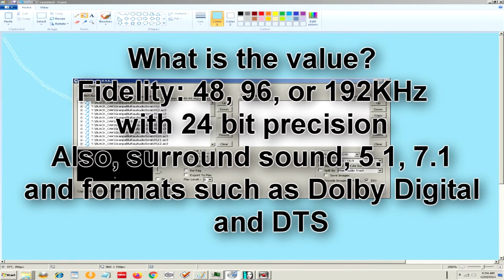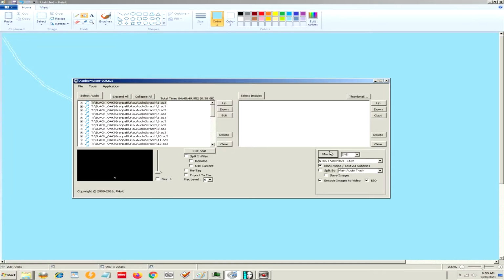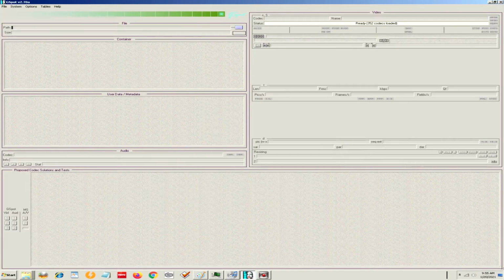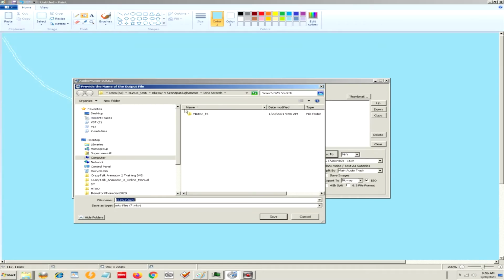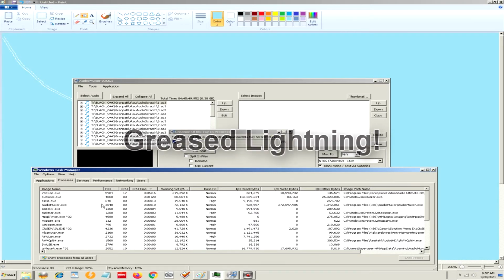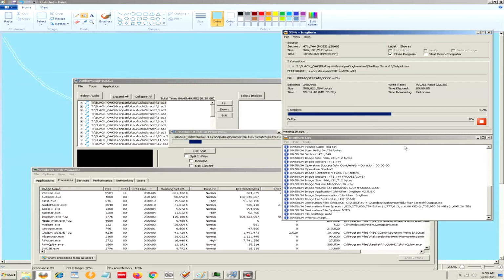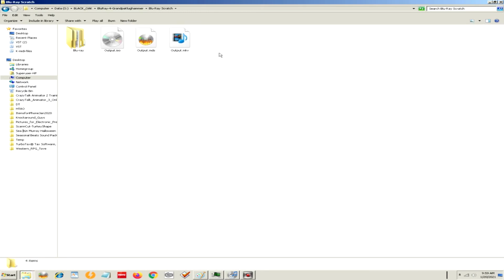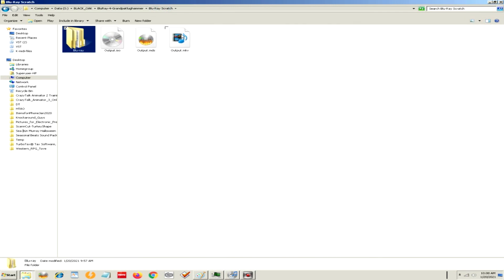How to easily create an Audio Blu Ray using FREE tools (Gamer Skillz)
Hi, it has been a while since the last Gamer Skillz.  I was on a site this past week, and they talked about creating Audio Blu Rays.  I was intrigued because past, special audio formats did not do well, e.g., DVD-Audio.
The difference is that any Blu Ray capable player can play an audio Blu Ray.  You can have up to FIVE HOURS of audio on a single Blu Ray, and it can be at 192 KHz, 24 bits, and 7.1 surround (if you want), or it can just be in stereo.

The FREE programs you need to accomplish this miracle are Audio Muxer and IMGBurn.

The only caveat is that you need to ensure that your audio files are in a format that Audio Muxer can easily turn into a Blu Ray.  Dolby Digital appears to be the preferred format.  (You can use FFMPEG, another FREE program, to convert to AC3/Dolby Digital - add a comment if you want to know how to do that.)